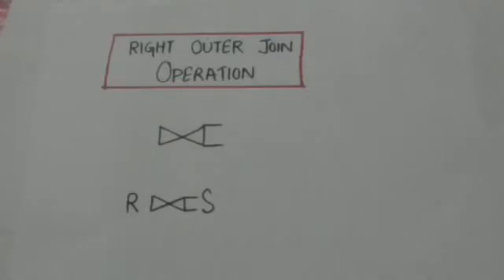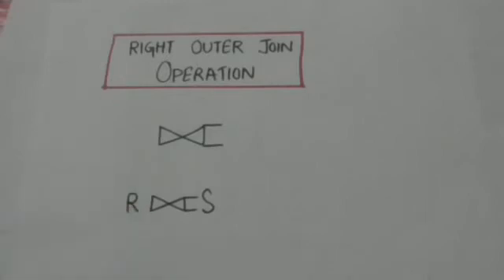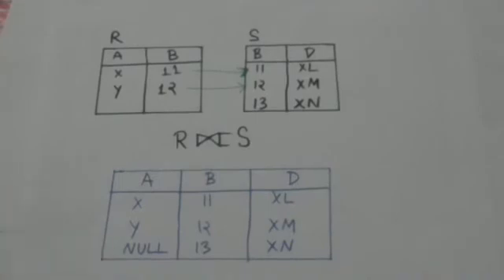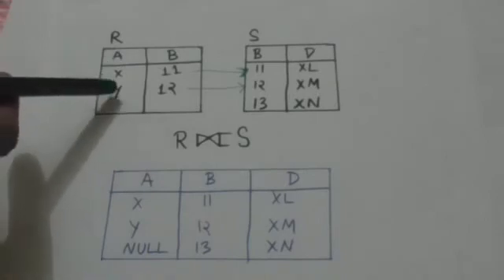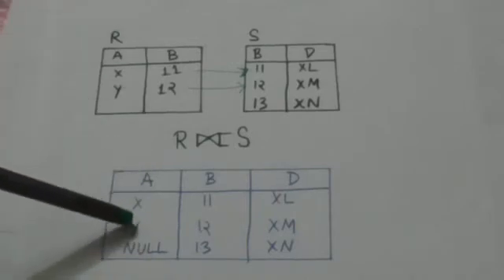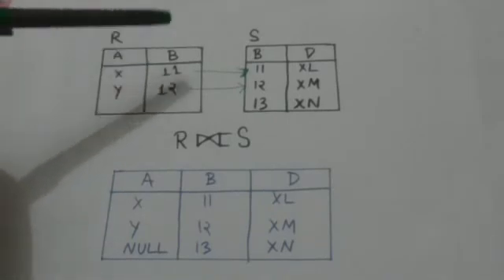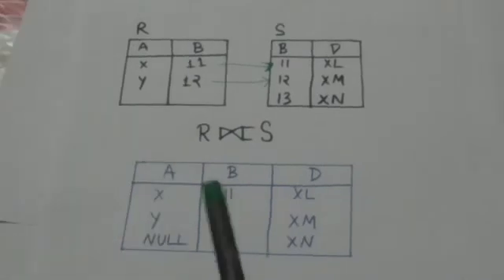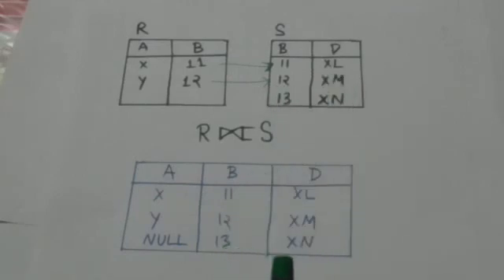RIGHT OUTER JOIN OPERATION (DBMS-16)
RIGHT OUTER JOIN OPERATION